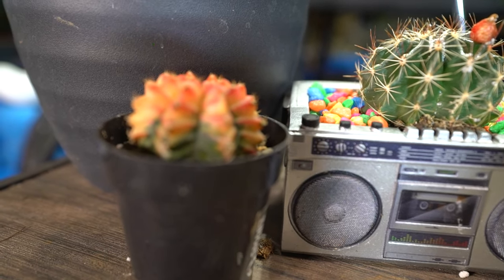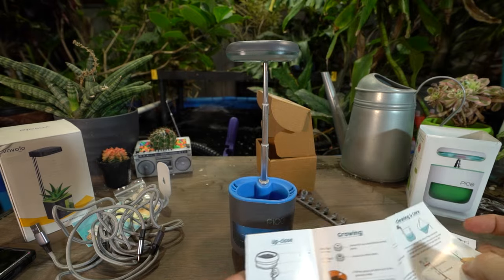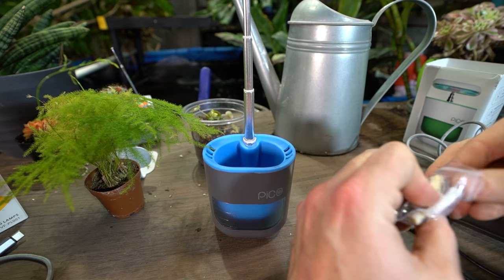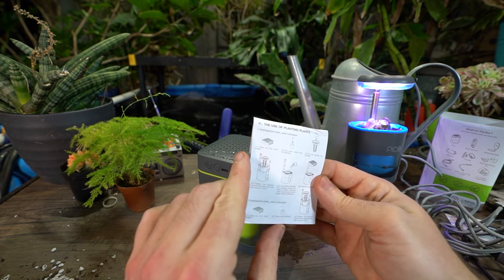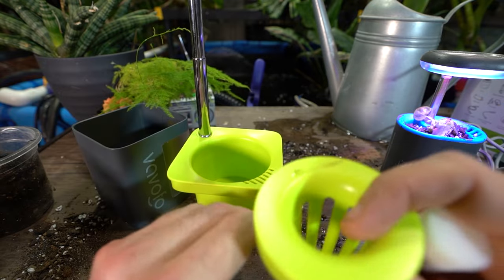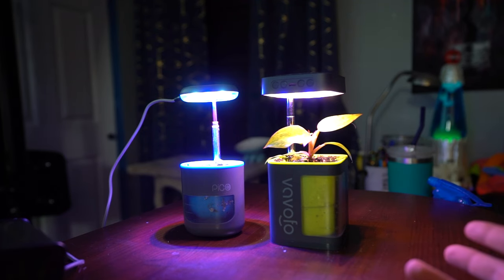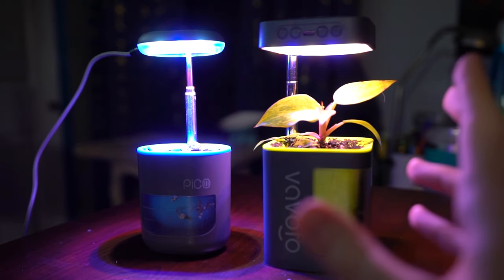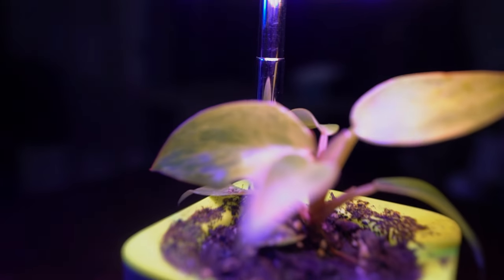Self-Watering All in One Pots From Amazon